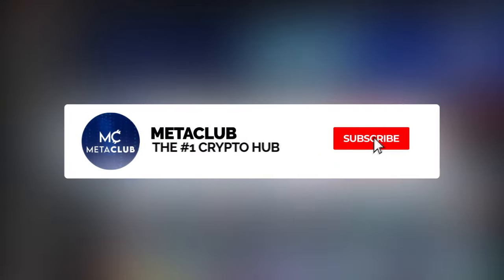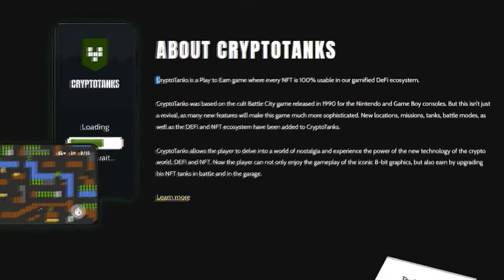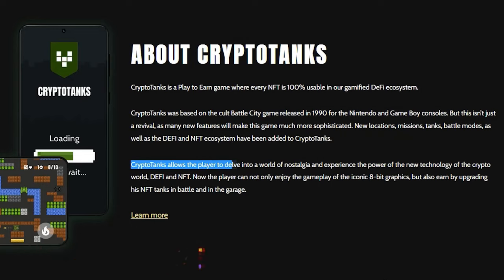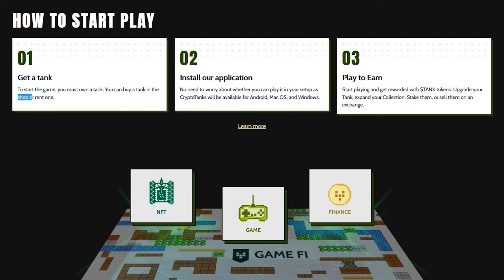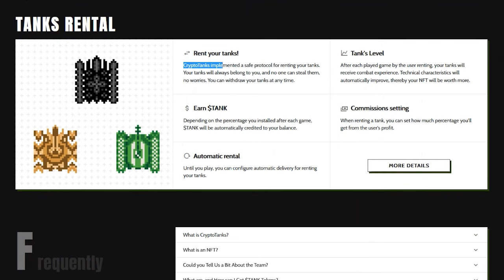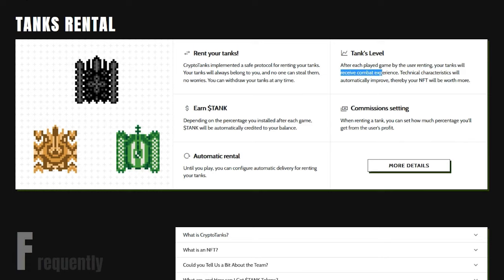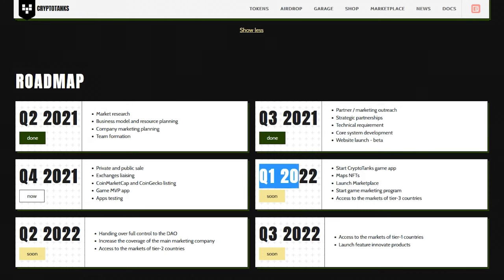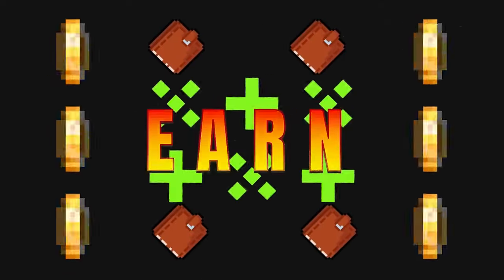NEW Play To Earn NFT Game That Will Make You Money! - CryptoTanks (BSC P2E NFT)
You do not want to sleep on this NEW Play To Earn NFT Game That Will Make You Money!

CryptoTanks is a Play To Earn Game where every NFT is 100% usable in the gamified DeFi ecosystem. It is also based on the cult classic Battle City game released in 1990 for Nintendo and Game Boy consoles. Build unstoppable teams of tanks and conquer your enemies! Each tank has unique strengths and weaknesses. With billions of possible combinations, the possibilities are truly infinite!

MetaClub is your go-to channel for all things crypto! Get the latest news and insights into new and upcoming gems in the cryptocurrency sphere.

Our focus is on delivering short and sharp analysis on NFT projects, Crypto games, and small-cap coins (under $50m in value) that will make our community the biggest gains!